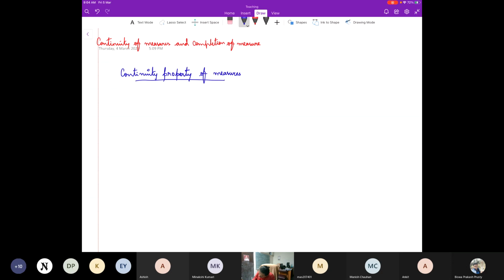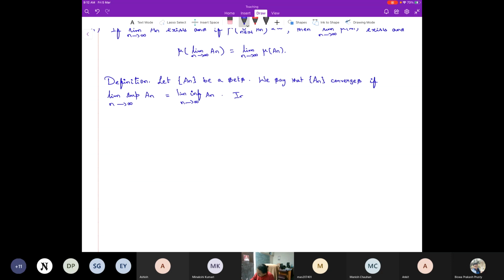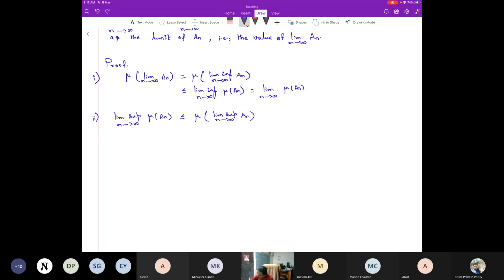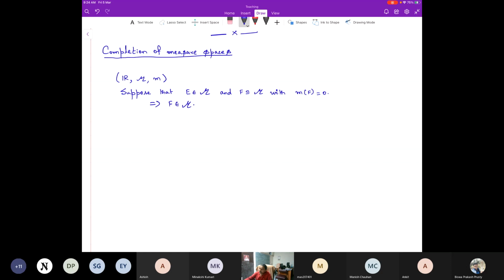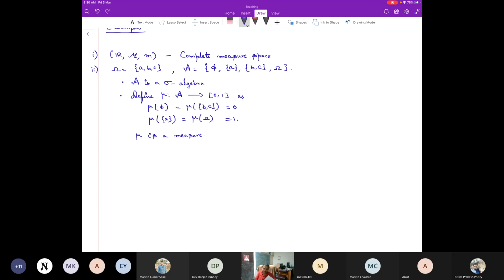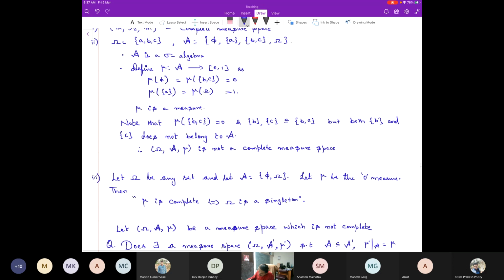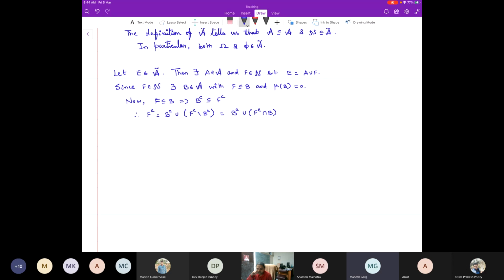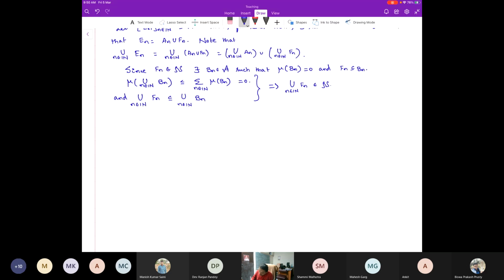Measure and integration Lecture 11 (Continuity of measure and completion of measure)